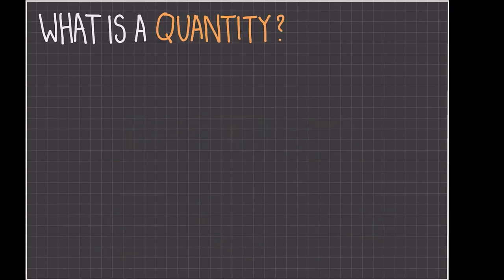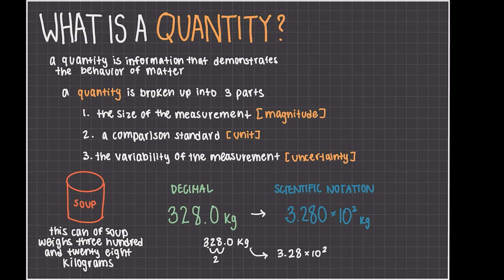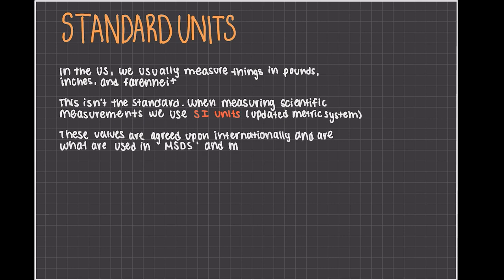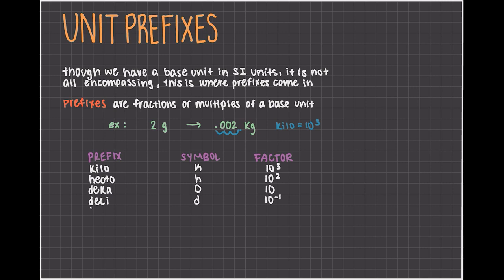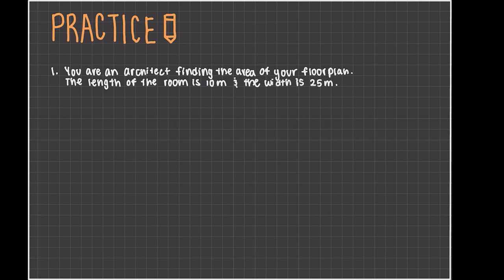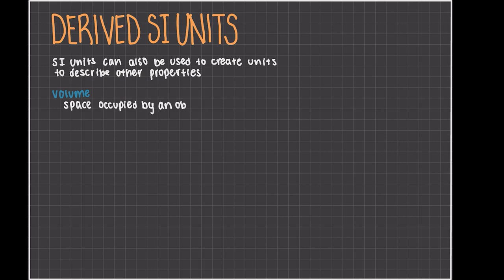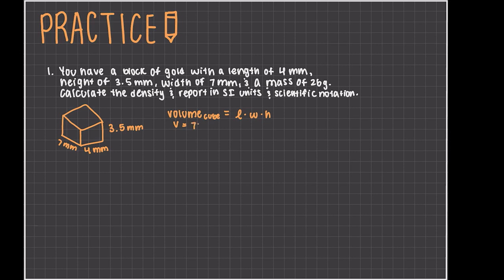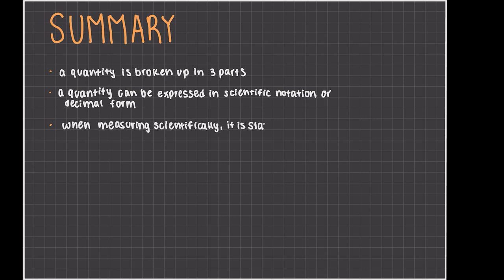Measurements, SI Units, and Scientific Notation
Do you know what a quantity is? In this video we review how to measure quantities in SI units and scientific notation.
Lecturer: Avriel Ramos
ABOUT US: ChemTalk is a student-led non-profit organization that has become the top chemistry education platform in the country. We also have a VERY cool interactive periodic table, articles about elements and their properties, and experiment demos.